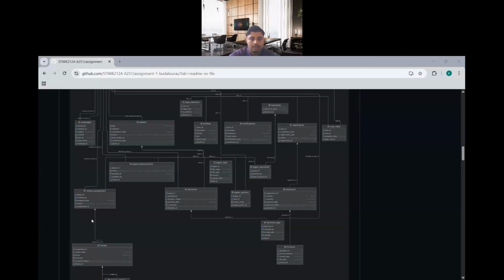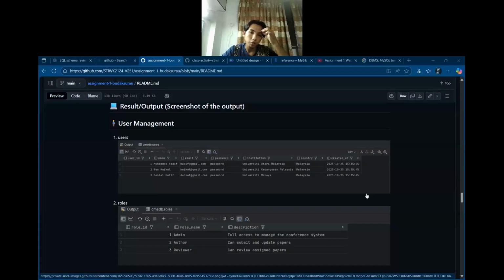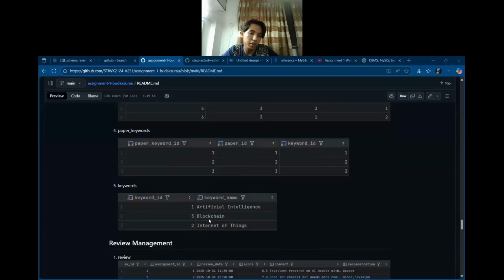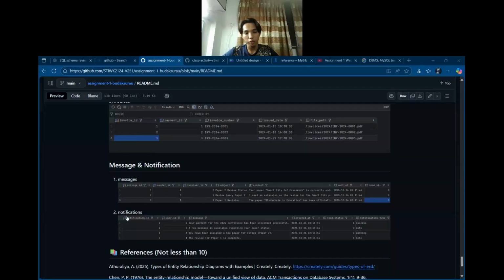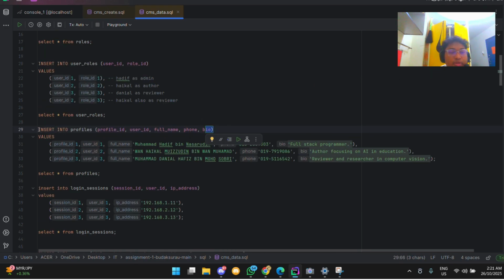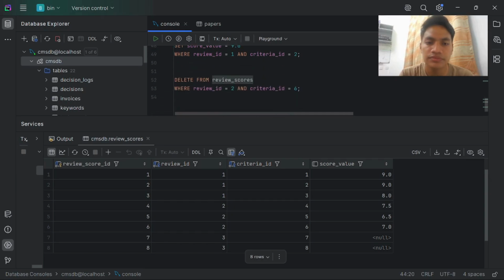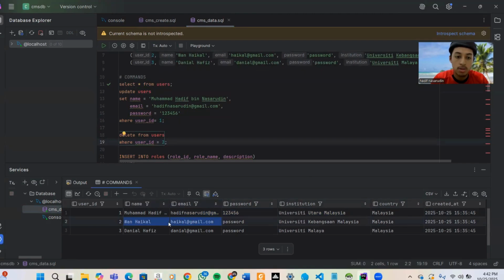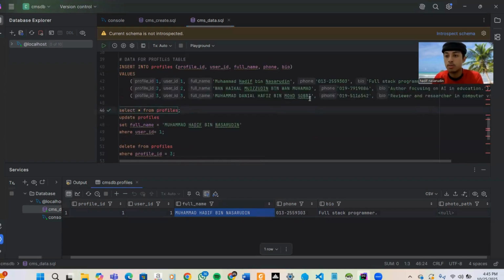STIWK2124-A251 /ASSIGNMENT 1 - CONFERENCE MANAGEMENT SYSTEM (REYVO)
Group name : budaksurau
Group members :
1) WAN HAIKAL MUIZZUDIN BIN WAN MUHAMAD (299065)
2) MUHAMMAD AFIF AFIFI BIN MUSA (299783)
3) MUHAMMAD DANIAL HAFIZ BIN MOHD SOBRI (298522)
4) MUHAMMAD HADIF BIN NASARUDIN (297386)
5) MOHAMED ABDUL KARIM BIN ABDUL HALIM (302410)

Submitted to : DR ZHAMRI BIN CHE ANI